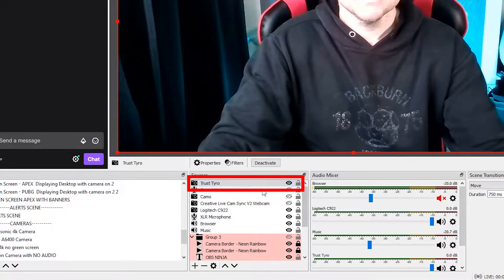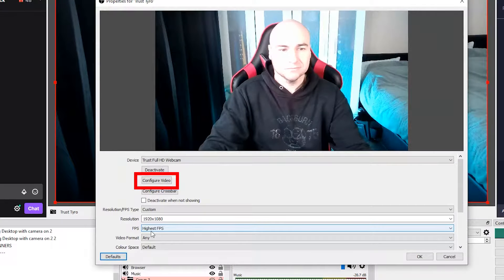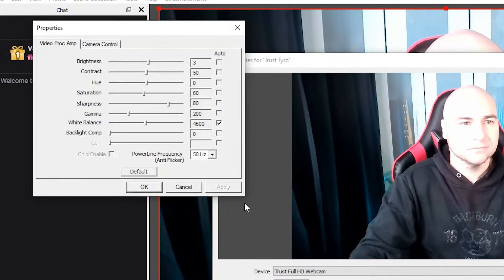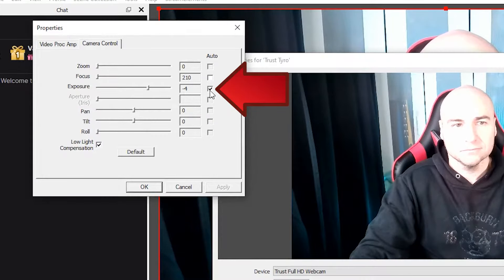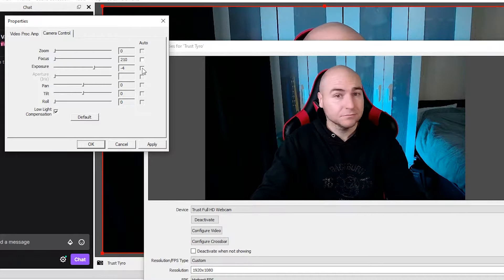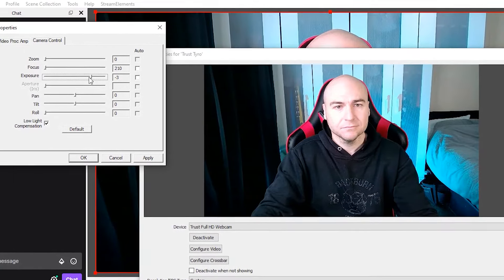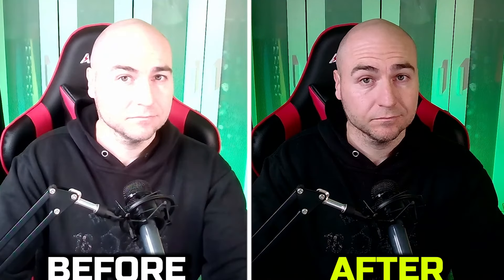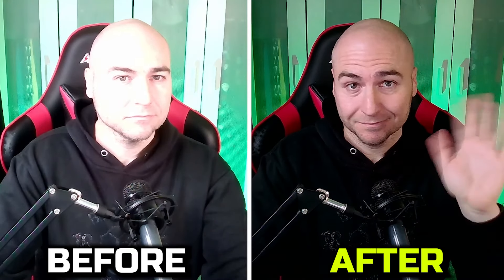The One Setting To Make Your Webcam Look Pro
Are you disappointed with how you look on your webcam?  Is your face getting really washed out and white?  This video may help you out.

Pretty much all webcams have auto exposure on them meaning that the webcam tries its best to adjust these settings but a lot of them struggle with it.  This is why it's always best to manually set this as the majority of the time you can get yourself a much better final image.

📱Reincubate Camo (Use your mobile phone as a professional webcam)

Sony A6400 Camera
RGB Lights
Neewer Ring Light
Neewer Tripod
FiFine K6 Microphone
GVM Camera Slider